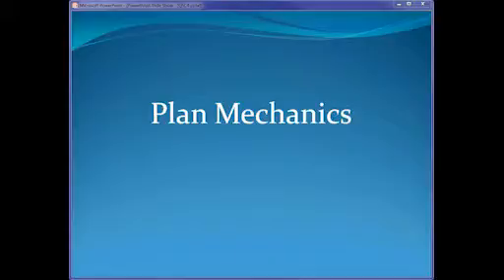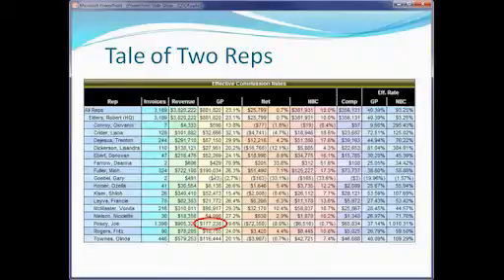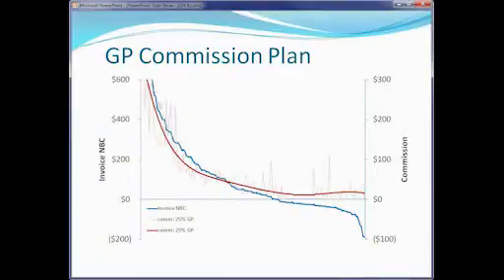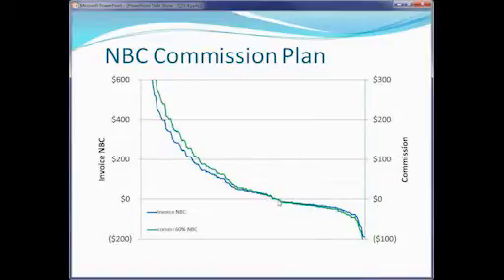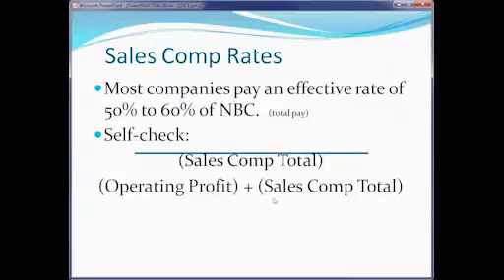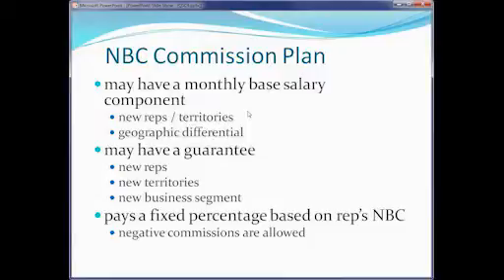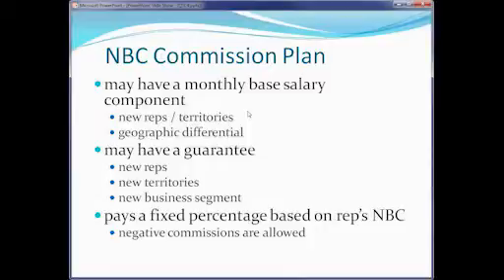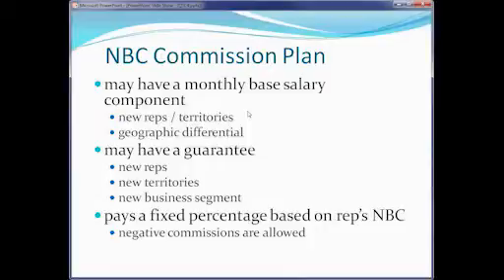Plan Mechanics: Mathematics, Rules and Regs to Put in Place when Designing Your Plan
Create a Powerful New Kind of Sales Incentive Plan -- This session looks at the mathematics, rules, and regulations that go into designing a good sales compensation plan.  It teaches plan mechanics and how to calculate the numbers and go about the beginnings of designing your sales compensation plan in detail so you know who’s going to be paid what and how.